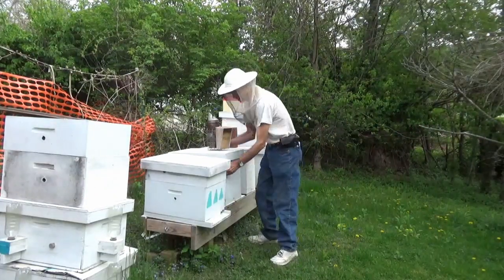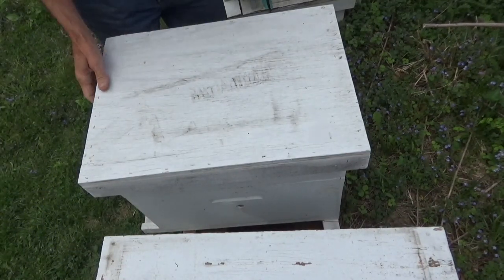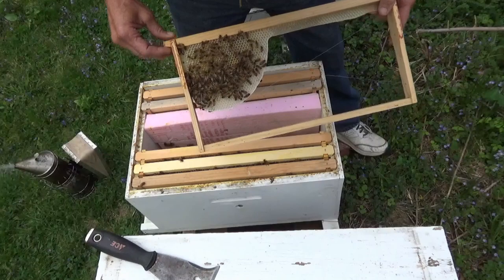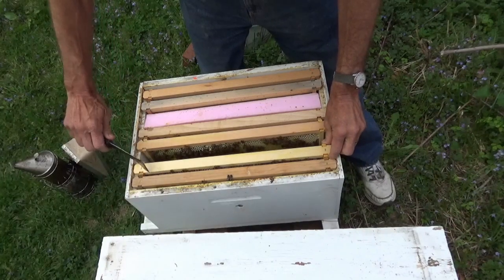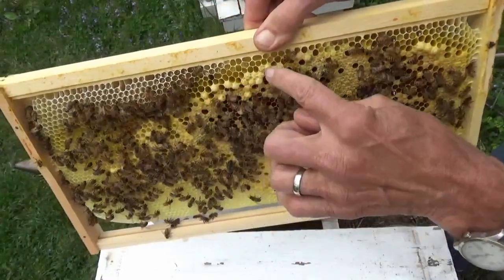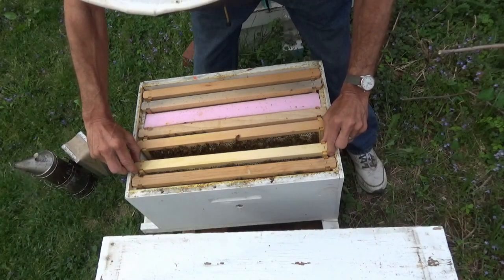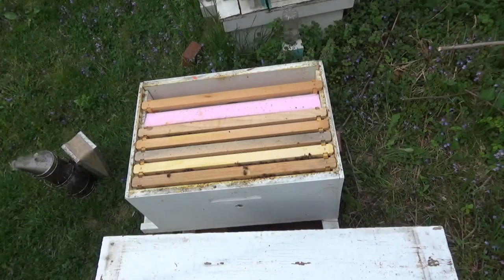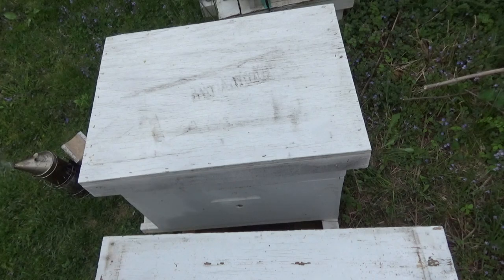Weekly Beginner Series (week 4 May 2, 2018)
Weekly hive inspection with a few tips. I am tiring to learn this new camera hopefully I will get better at the close ups.